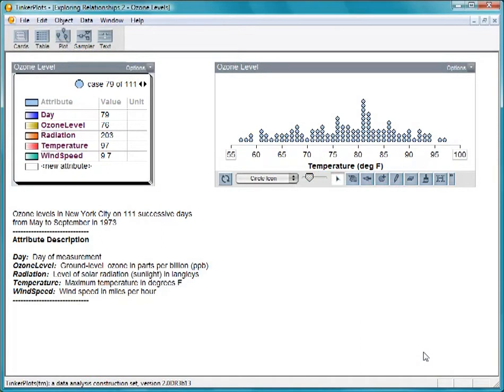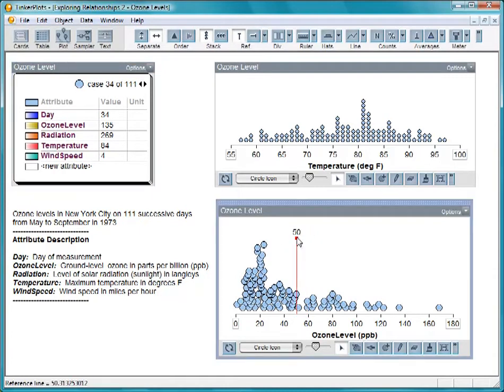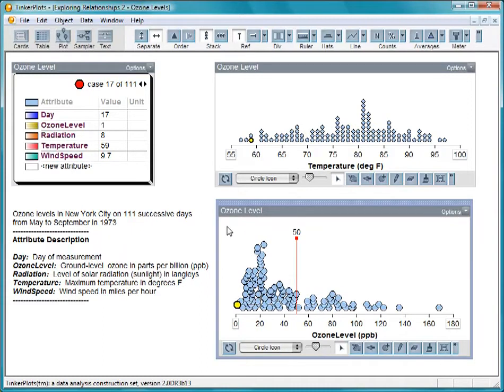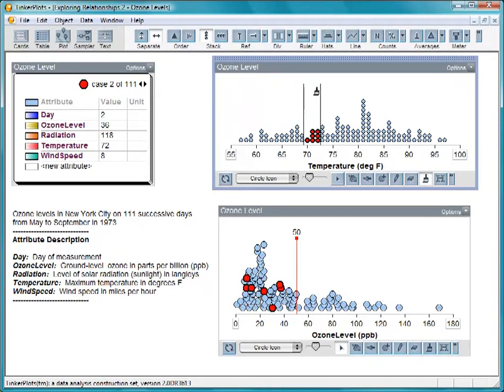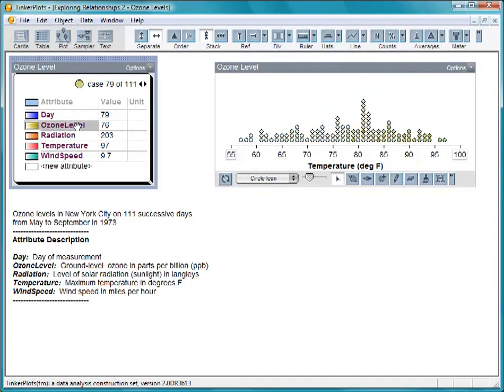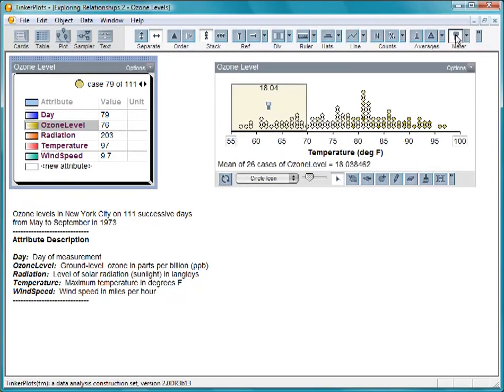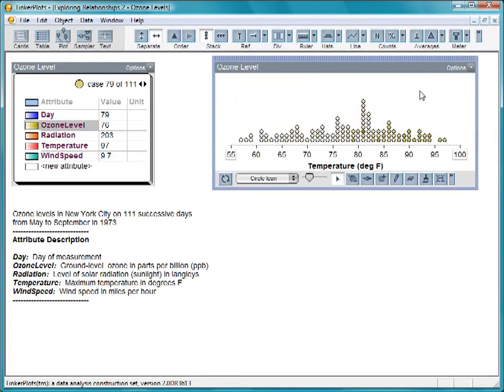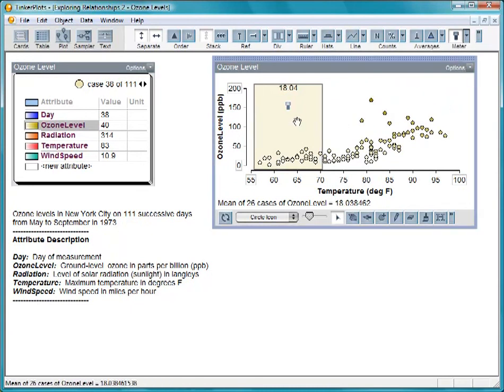TinkerPlots Exploring Relationships 2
Learn how to use more TinkerPlots features and graphs to see how two numeric attributes are related.

First use two graphs to see how ozone levels are related to temperatures by highlighting cases.

Then use the brush tool to see the cases highlighted in a different way.

Finally use the color meter to show the relationship between higher temperatures and higher ozone levels.